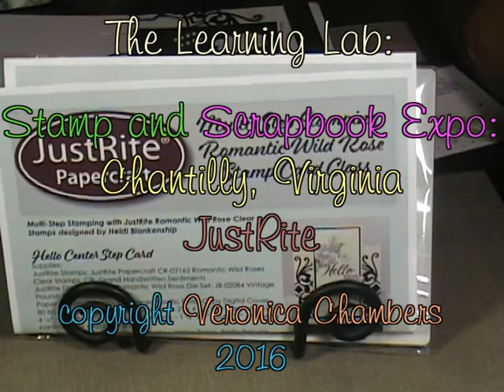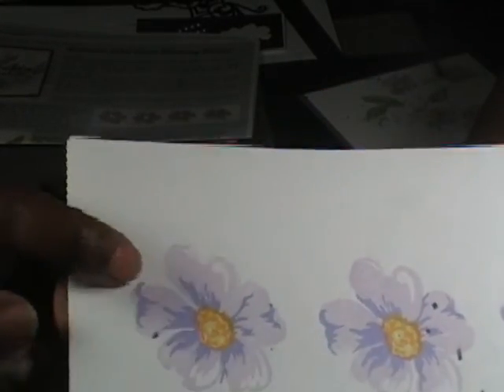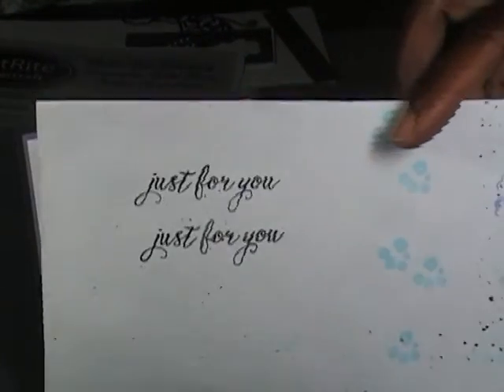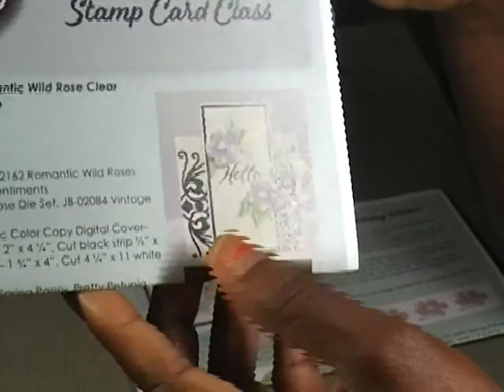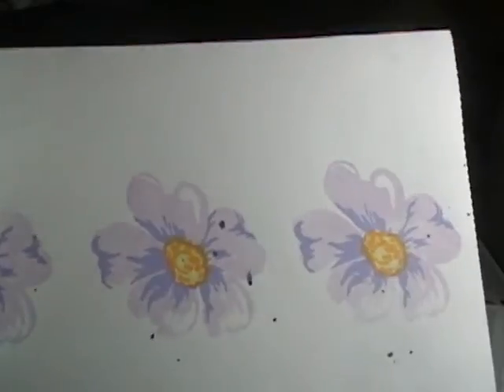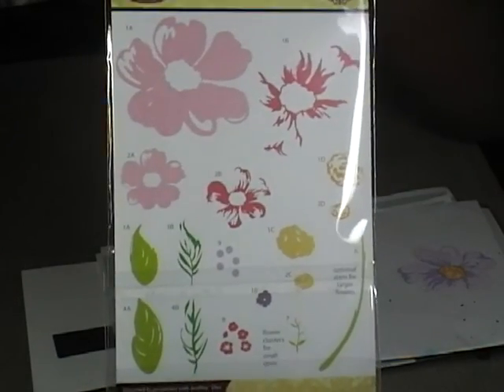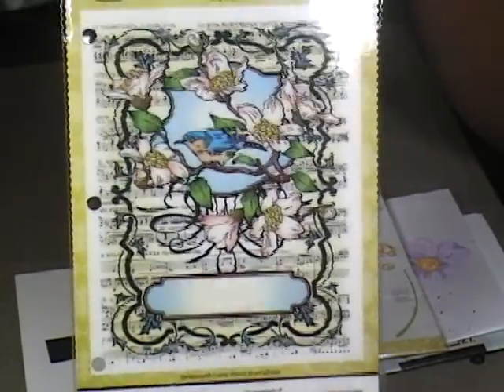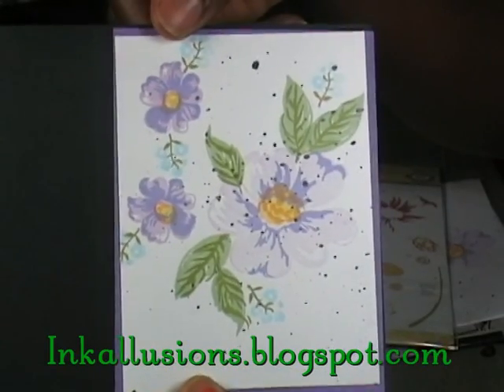Chantilly Expo: JustRite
Yes, I just had to take a JustRite Class and it was on multi-step stamping.